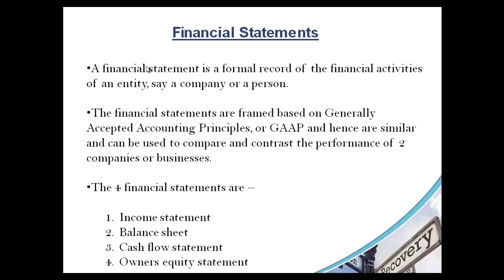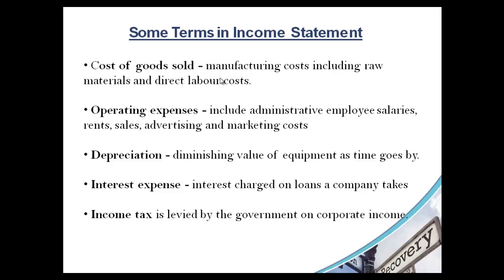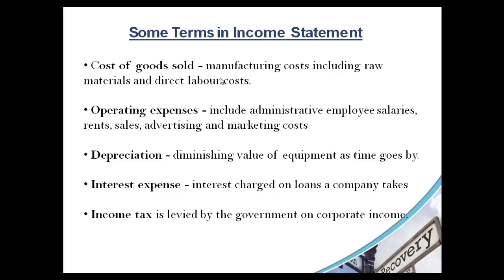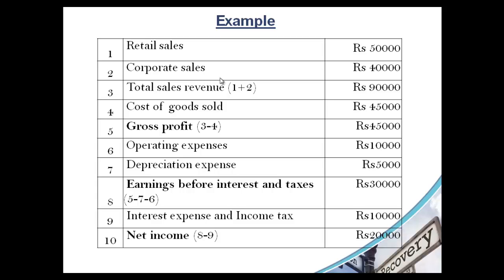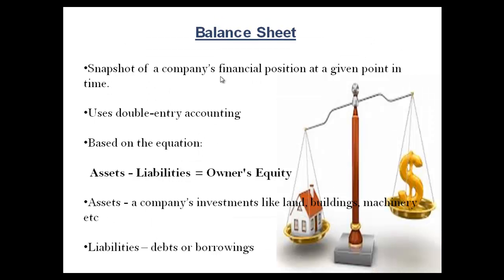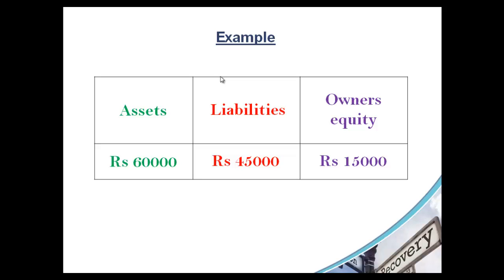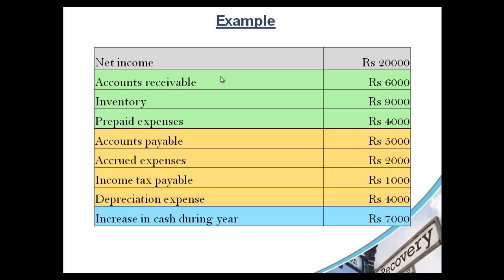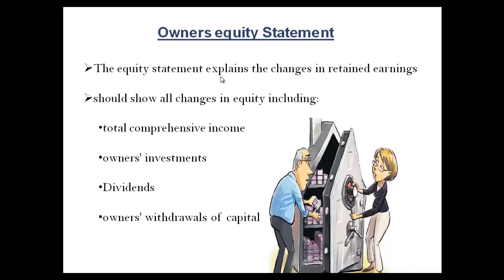Finance Fundamentals Part 1 - Financial Statements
Financial Fundamentals Part 1 - Financial Statements describes the various financial statements briefly in a clear simplified manner using simple examples. The Financial statement explained are - Income statement, Balance Sheet, Cash Flow Statement, Owners Equity Statement. Pleasing graphics also helps in better understanding and memory retention.